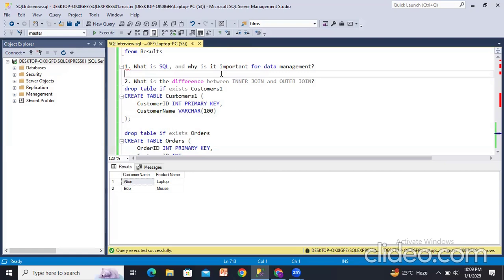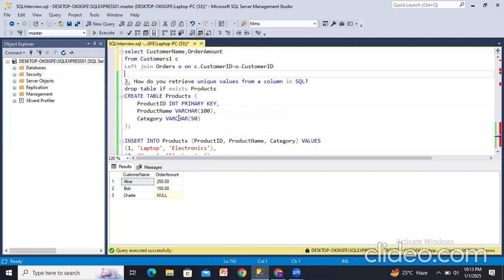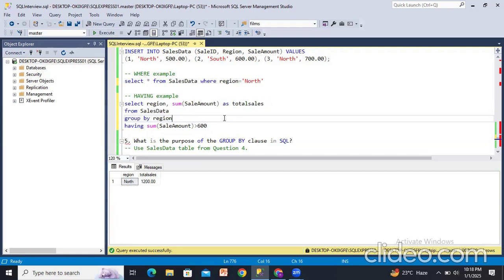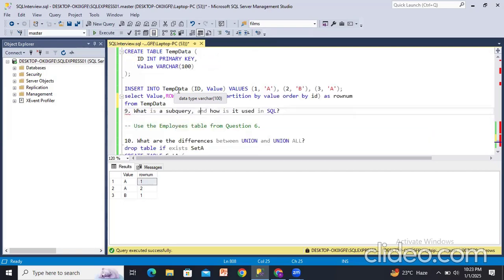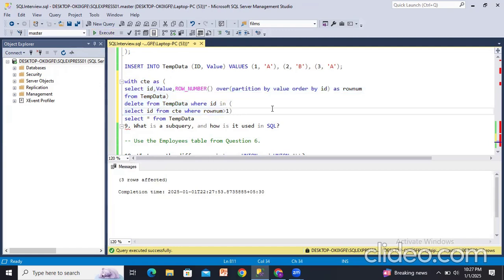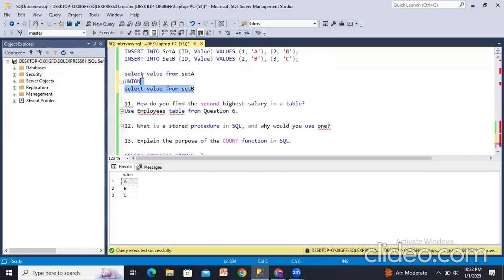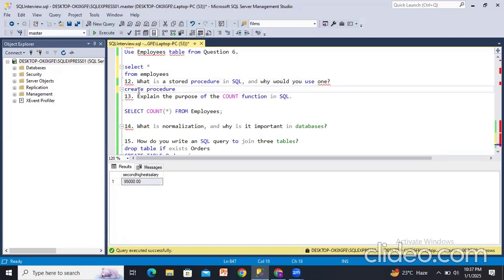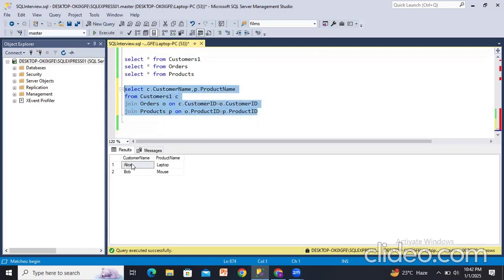Top 15 SQL Interview Questions with Detailed Examples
Learn how to answer the most common SQL interview questions with real-world examples. Topics include SQL basics, joins, GROUP BY, HAVING vs WHERE, removing duplicates, and more! Whether you're a beginner or preparing for your next job interview, this video will help you master SQL concepts with ease. 💻✨